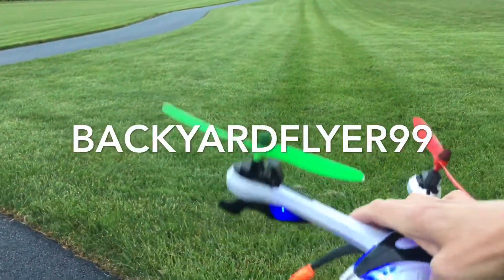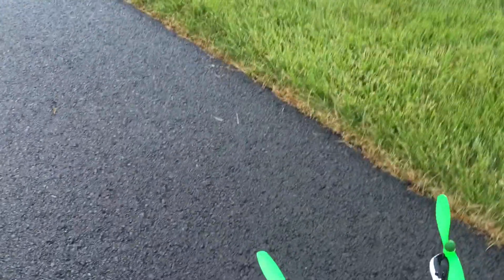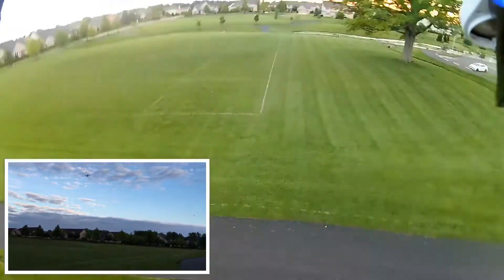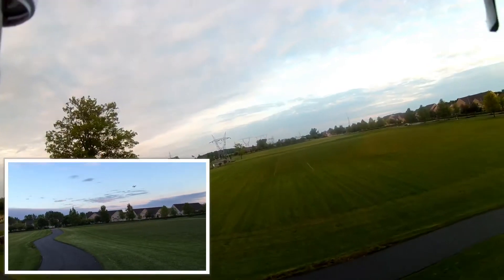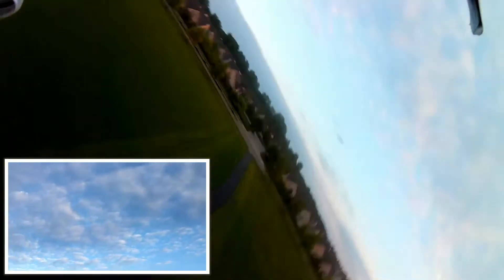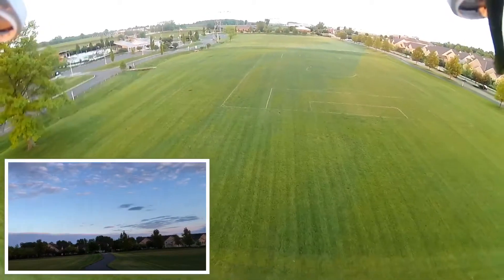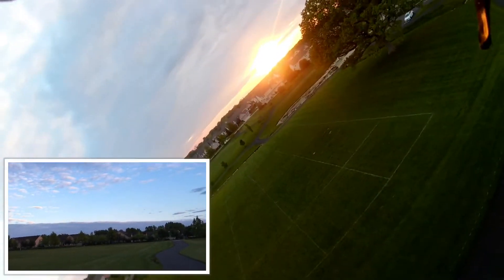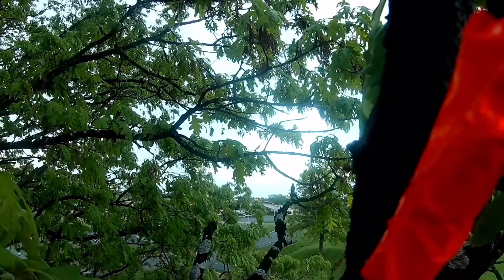Tarantula - Flight, Flips and Fail.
Flight in the park with the tarantula x6 and runcam2, with some manual flips and footballs knocking a drone from a tree.